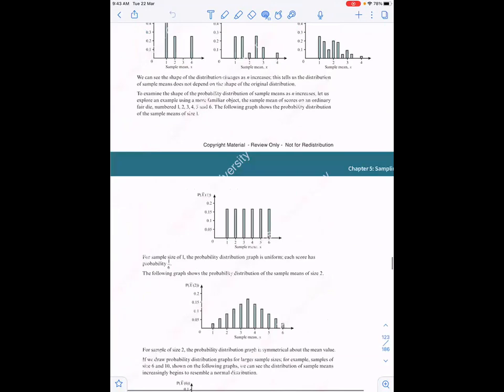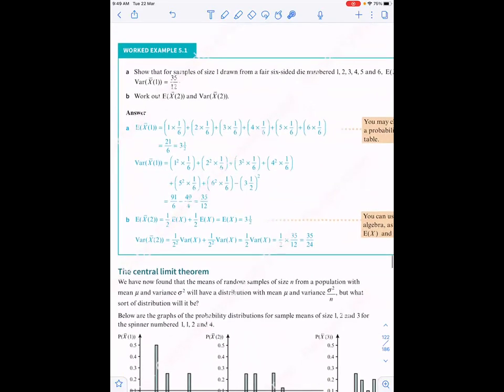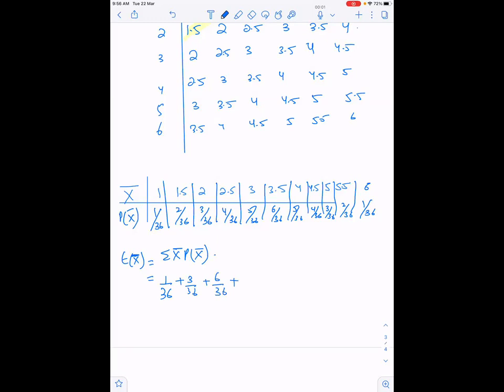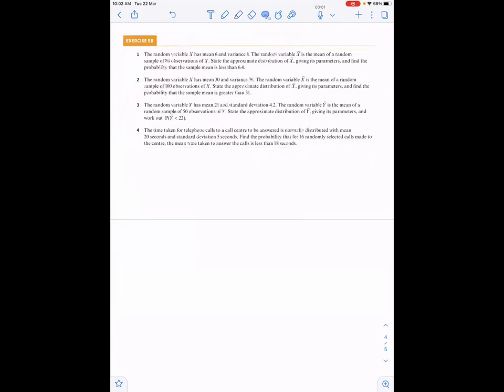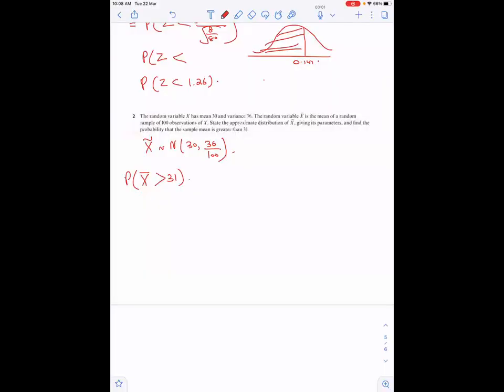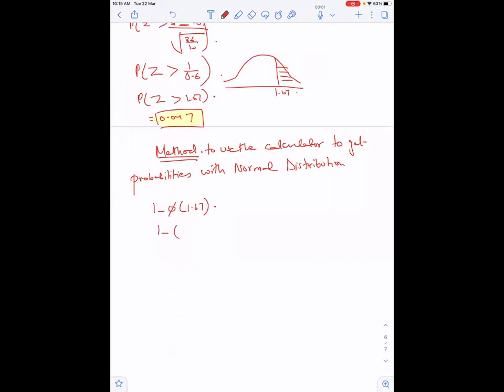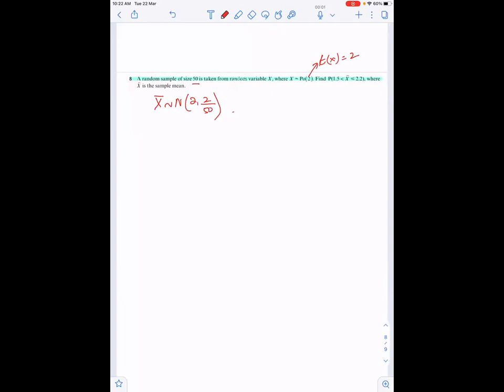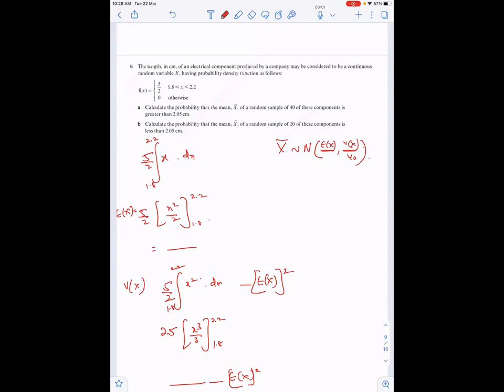Class 2 Sampling and Estimation